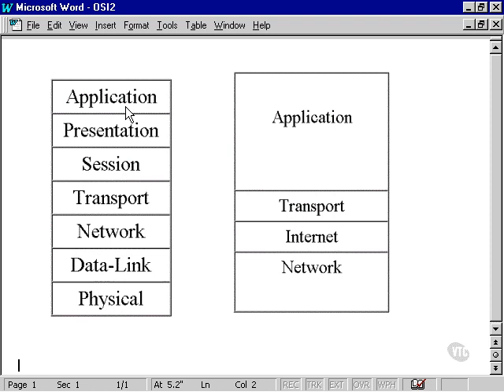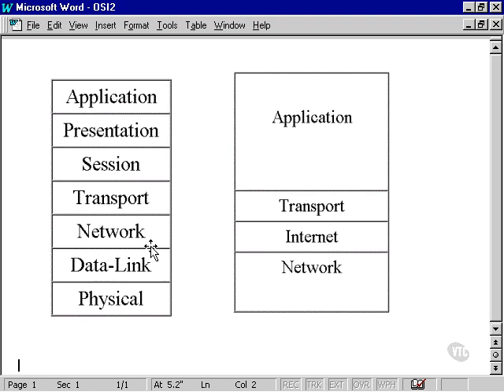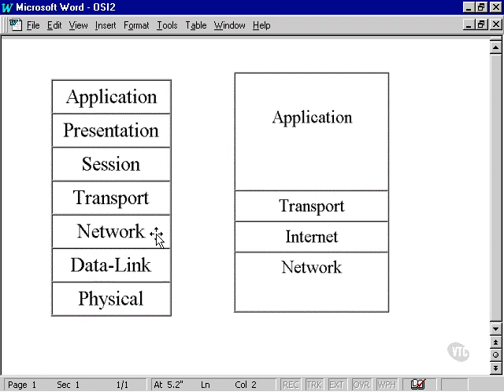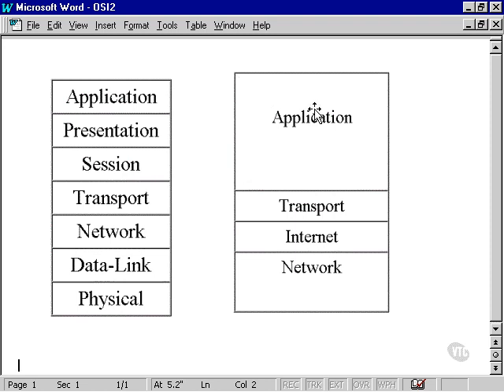TCP/IP Course - 3